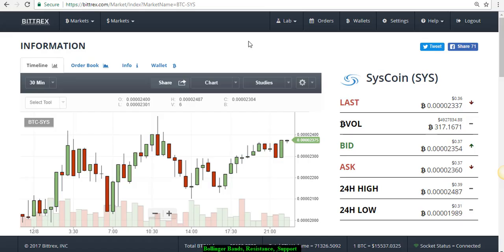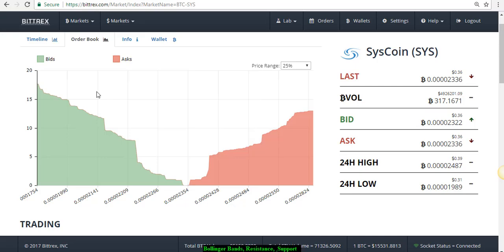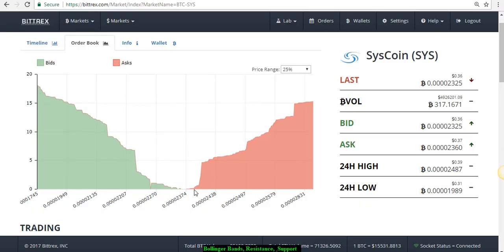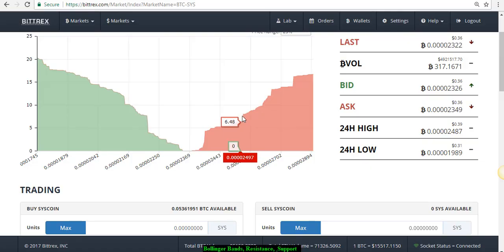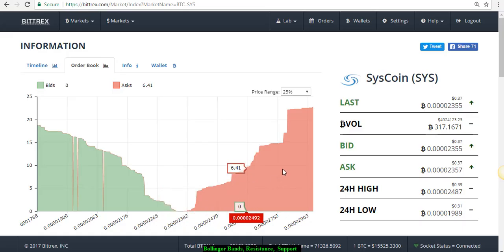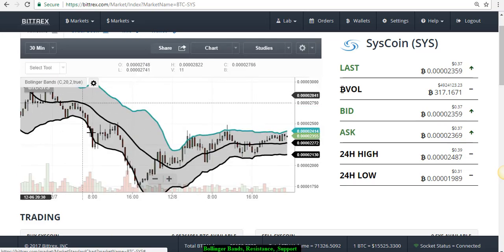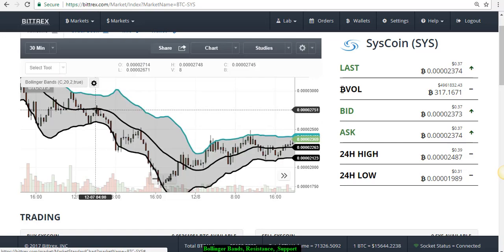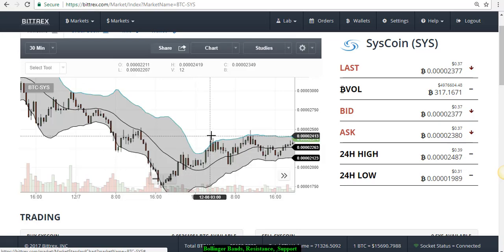Bollinger Bands, Resistance, & Support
Bollinger Bands, Resistance & Support are technical analysis tools for understanding price movements and levels where the price may stop or reverse.

📊 Bollinger Bands

Consists of three lines:
Simple Moving Average (SMA)
Upper band = SMA + 2 standard deviations
Lower band = SMA − 2 standard deviations

What it shows:
Market volatility (wide bands = high volatility)
Overbought/oversold (when the price goes beyond the upper or lower band)

📌 Resistance
A level where the price struggles to rise.
Often, pullbacks occur at these levels.
Used for: setting profit targets or stops.

📌 Support
A level where the price finds support and stops falling.
Often, upward rebounds occur at these levels.
Used for: entering positions or fixing losses.

💡 Essence:
Bollinger Bands help you see volatility and potential price extremes.
Support & Resistance show important levels for decision making.